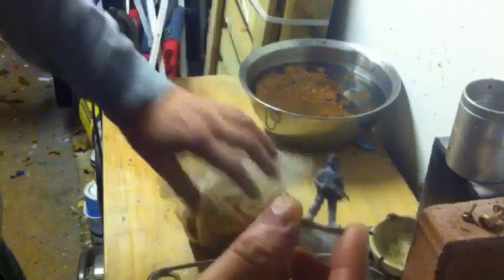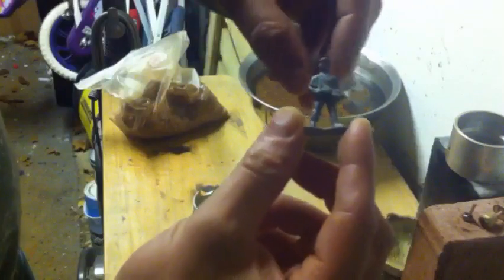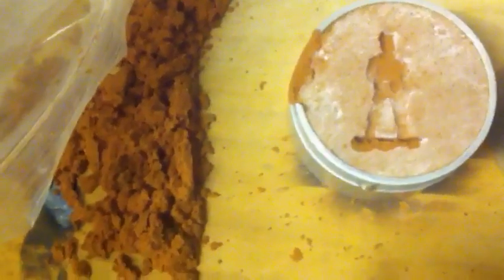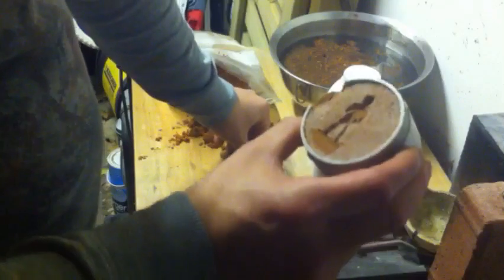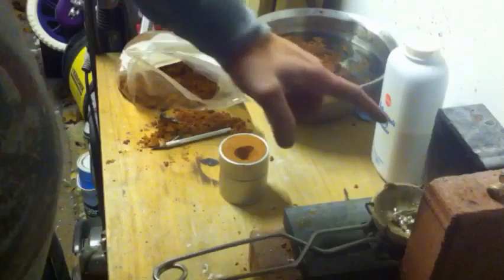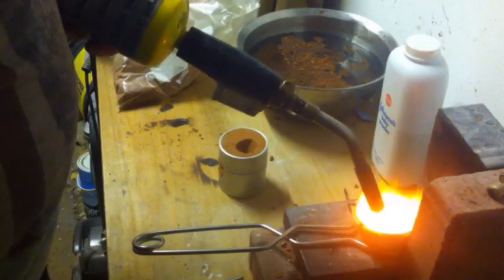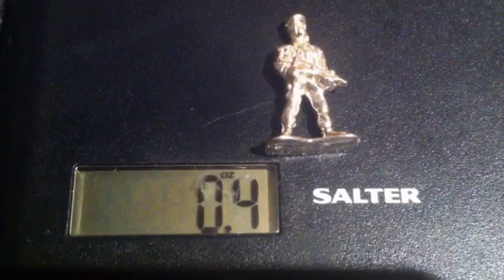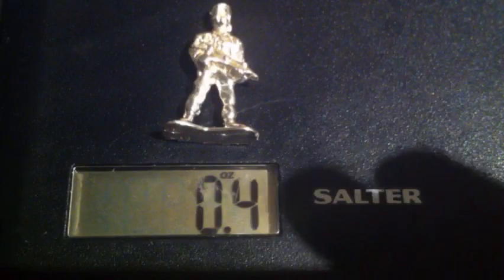Casting a silver soldier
In the video I cast a toy soldier in delft clay then remove it and pour in silver to make a 999 fine solid silver soldier.